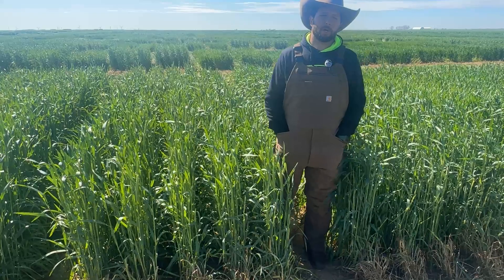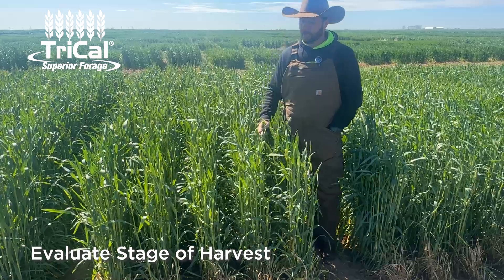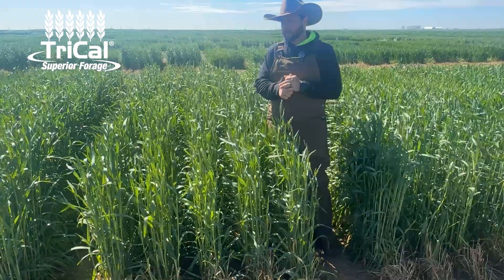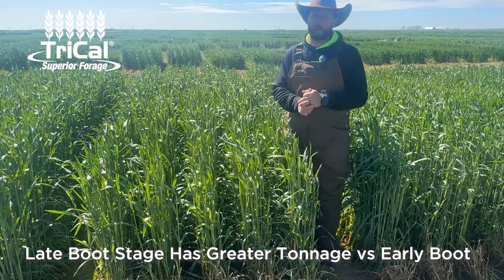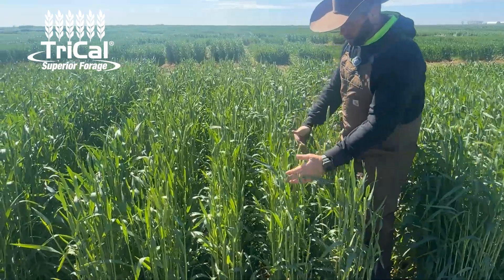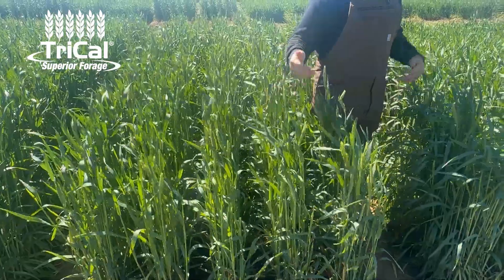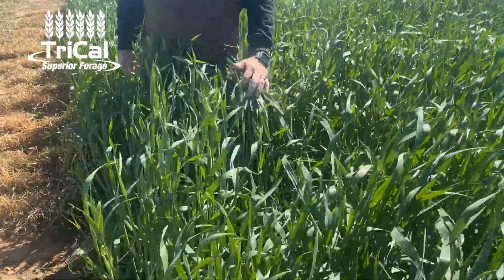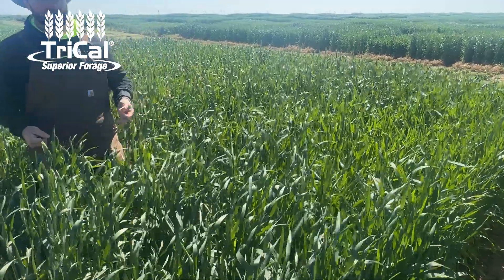Triticale Research Plot Harvest in Vernon, TX - Part 1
Racey Padilla, TriCal Superior Forage research director, talks about harvesting plots for acurate yield and quality data.